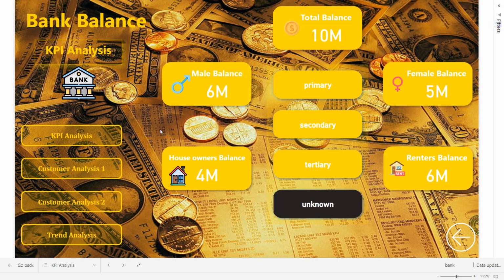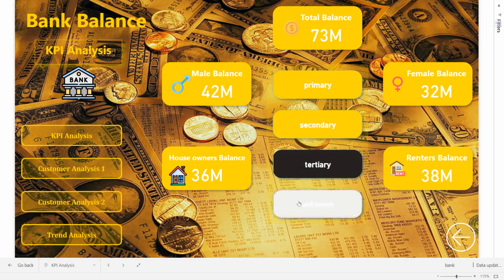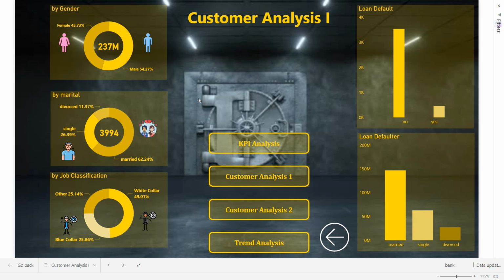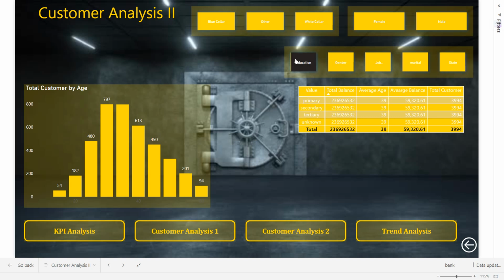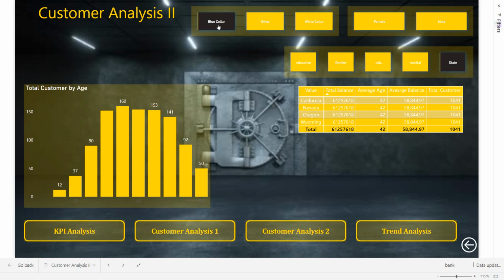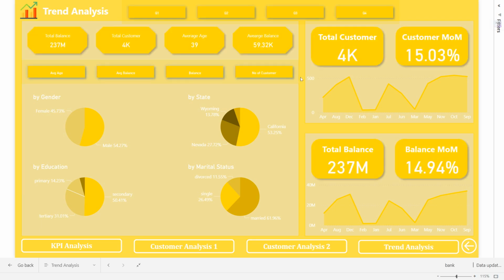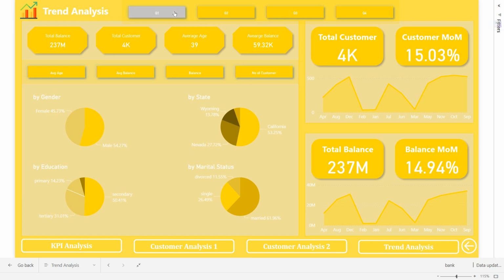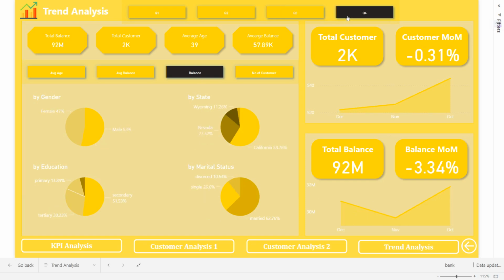A comprehensive Bank Analysis Dashboard 📊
🚀 Exciting News! Just launched my latest project on Power BI - a comprehensive Bank Analysis Dashboard 📊

This powerhouse dashboard consists of 4 pages, each packed with insights to drive informed decision-making:

1️⃣ KPI Analysis: Dive into key performance indicators with ease! Features include Total Balance, Male Balance, Female Balance, House Owners Balance, Renters Balance, and slicers for filtering by education level.

2️⃣ Customer Analysis I: Explore demographic trends effortlessly with a donut chart showcasing total balance by gender, marital status, and job classification. Plus, a clustered column chart to uncover insights on Loan Defaulters.

3️⃣ Customer Analysis II: Get granular insights by filtering based on job classification, and explore detailed customer profiles including education, gender, job classification, marital status, and state.

4️⃣ Trend Analysis: Stay ahead of the curve with dynamic trend analysis. Track Total Balance, Total Customer, Average Age, Average Balance, Customer MoM, Balance MoM, and more!

🔍 Don't miss out on these valuable insights!

hashtag#BankingAnalytics hashtag#PowerBI hashtag#DataVisualization hashtag#BusinessIntelligence hashtag#FinancialAnalysis hashtag#InsightsDriven hashtag#DataDrivenDecisions